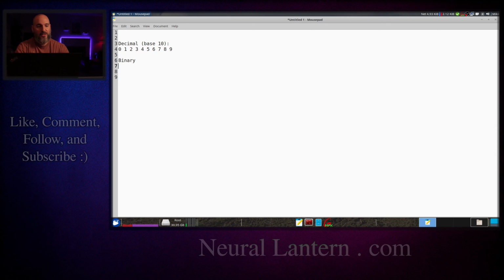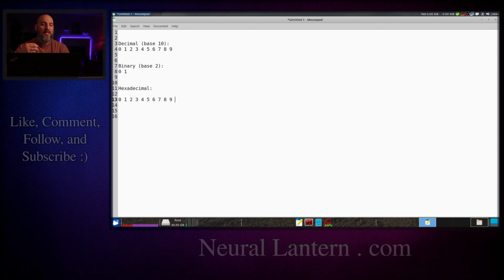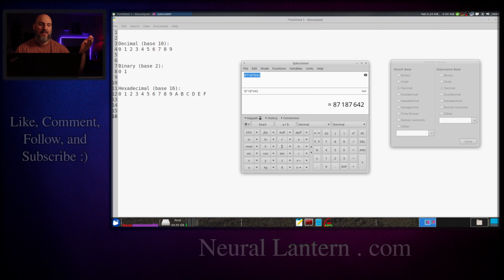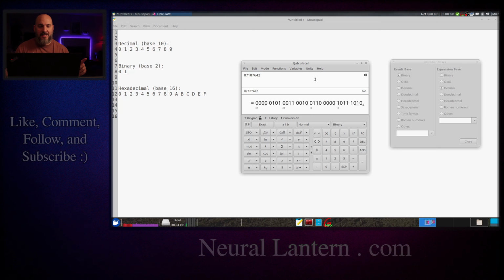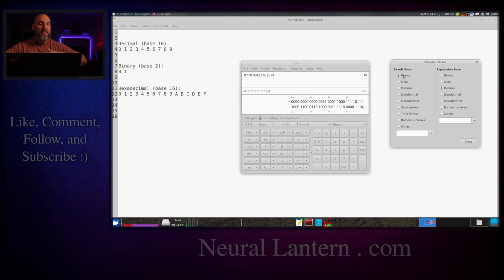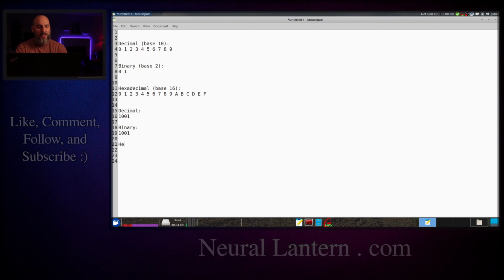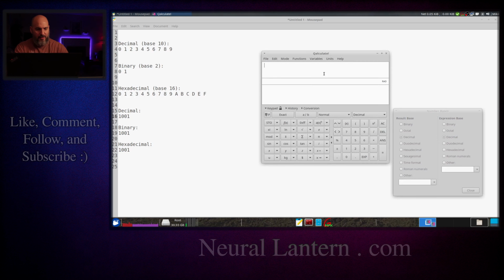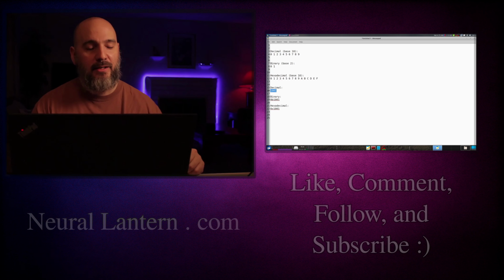Master Number Bases: Decimal, Binary, and Hexadecimal Explained!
Hello there! Ever wondered what number bases are all about? In this video, we?re diving into decimal (base 10 - the one you already know), binary (base 2 - just 1s and 0s, how your computer thinks), and hexadecimal (base 16 - the compact cool kid). I?ll show you how the same number looks totally different across these systems - binary gets LONG, hex keeps it short and sweet. Plus, why do we even use hex? Spoiler: it?s a game-changer for reading computer memory.

Stick around to learn handy prefixes like 0x and 0b to avoid mix-ups. Want to be as cool as those binary-converting pros? Drop a comment with your thoughts or just say hi - it might wake me up in the middle of the night with joy!

Introduction to Number Bases 00:00:00
Decimal Explained (Base 10) 00:00:34
Binary Basics (Base 2) 00:01:02
Hexadecimal Introduction (Base 16) 00:01:49
Comparing Number Representations 00:03:22
Binary vs Hexadecimal Length 00:04:30
Why Hexadecimal is Useful 00:05:48
Distinguishing Number Bases 00:07:28
Prefixes for Clarity (0x, 0b) 00:08:45
Conclusion and Future Topics 00:09:14
Call to Subscribe 00:09:42
Outro and Community Engagement 00:10:50